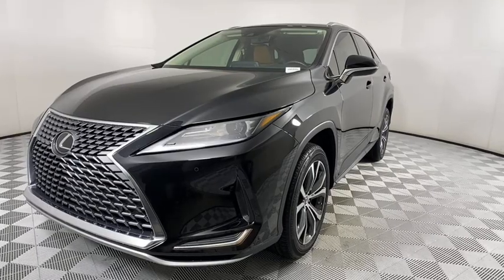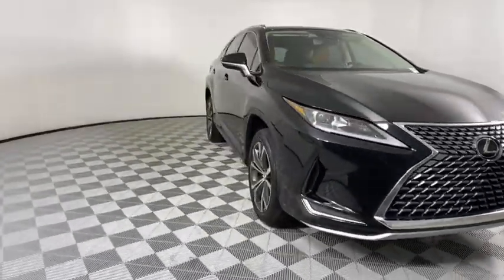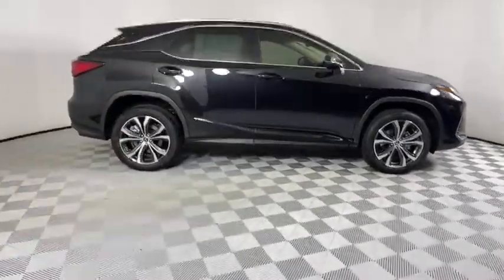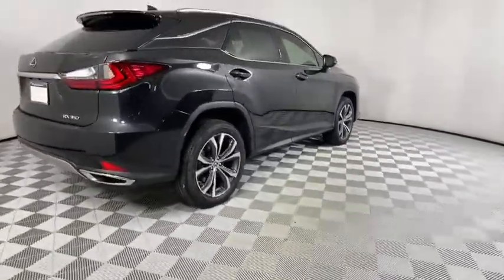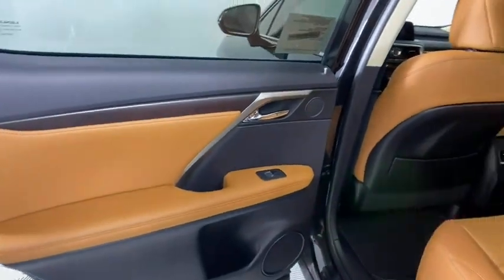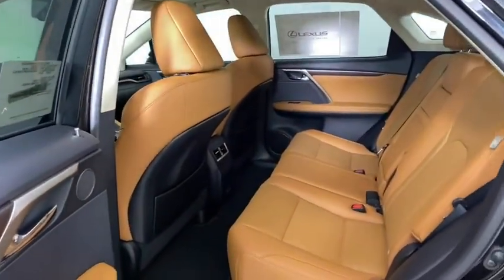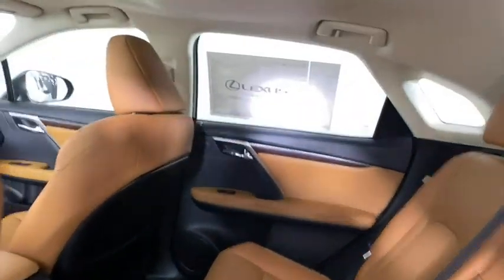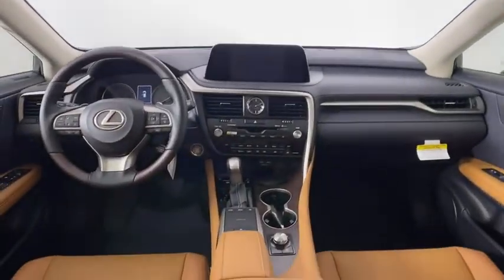2021 Lexus RX Atlanta, Brookhaven, Dunwoody, Decatur, Sandy Springs, GA 221775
2021 Lexus RX 350 - Stock#: 221775 - VIN#: 2T2HZMAA7MC197246

Caviar 2021 Lexus RX 350 FWD 8-Speed Automatic 3.5L V6 DOHC 24V **Nationwide Delivery Available!**, **We pay top dollar for trades!**, **Call now for details!**, Glazed Caramel Nuluxe.At Hennessy Lexus of Atlanta, we offer a tremendous selection of New & Pre-Owned vehicles, accompanied with outstanding deals and unparalleled service! We have a strong and committed sales staff with many years of experience satisfying our customers' needs. We take pride in standing above the competition with a solid reputation and our entire team will ensure your car buying experience exceeds your expectations! Recent Arrival! 20/27 City/Highway MPGWe are leading the way with Real-Time Market based pricing that yields you the absolute best values on every car and truck. For over 50 years, the Hennessy family has been the most trusted name for luxury vehicles in metro Atlanta. We operate 10 dealerships in the Atlanta market, which provides us with access to a network with over 2,500 vehicles! No matter what you are interested in, we can't wait to help you find the perfect vehicle!